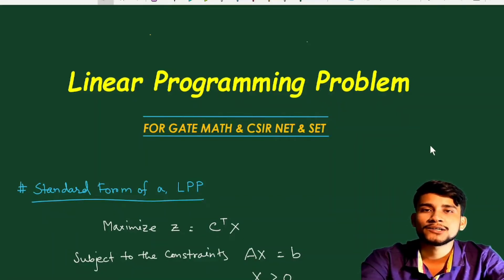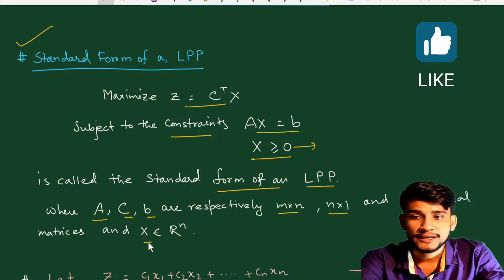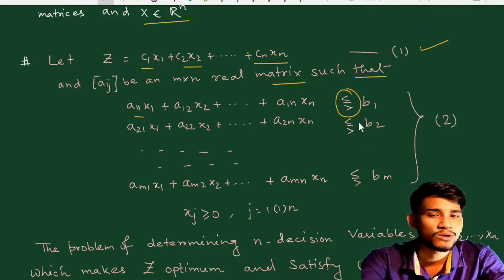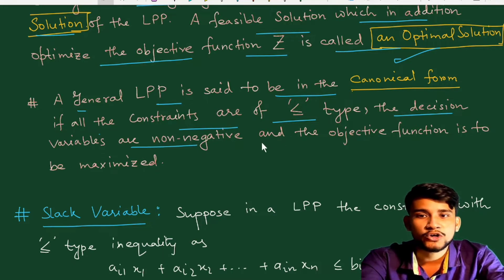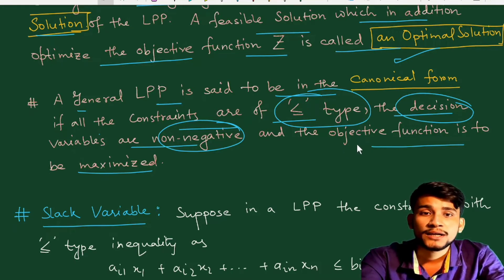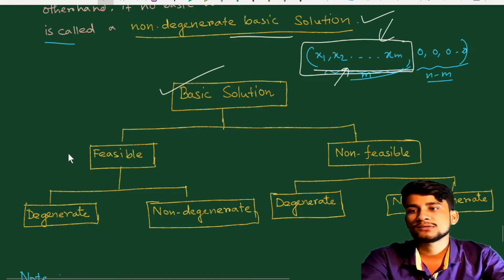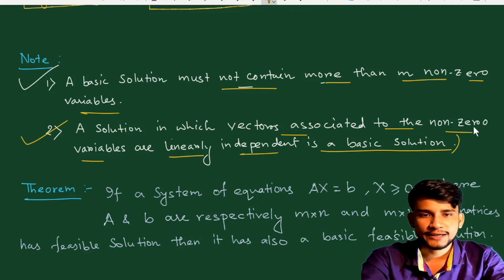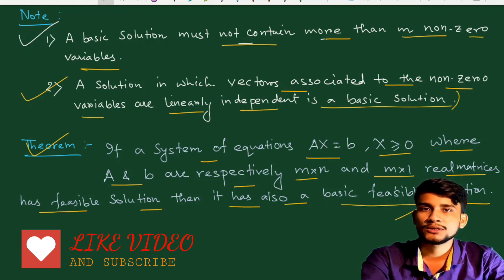LPP L2 Important Definitions | GATE MA |SET | CSIR NET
(All lectures Link 🔝🔝 )